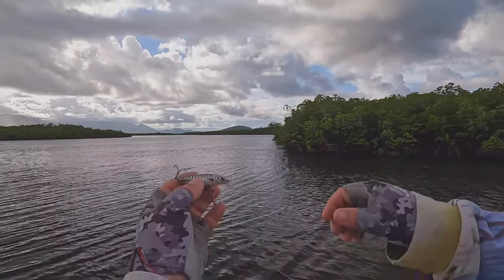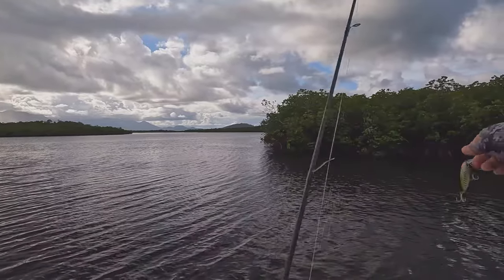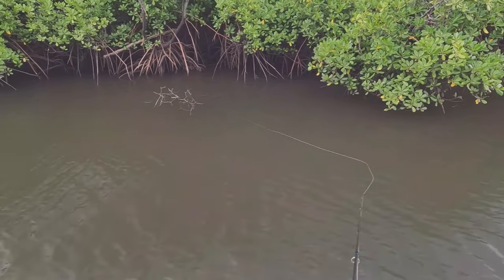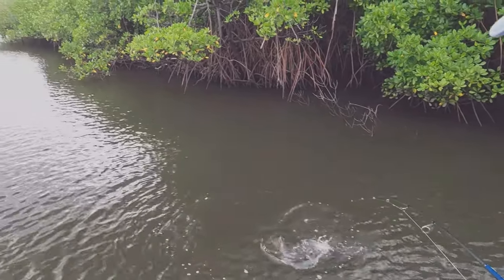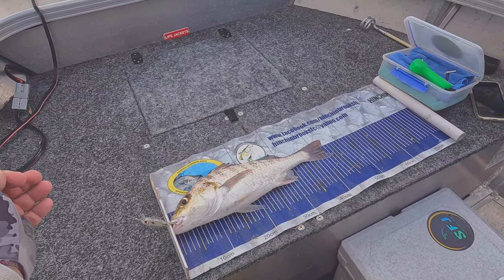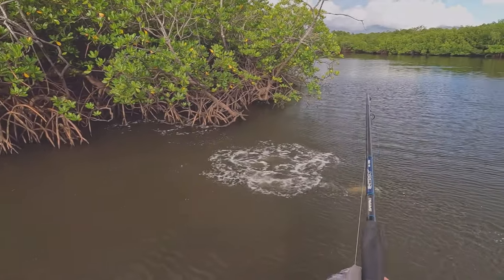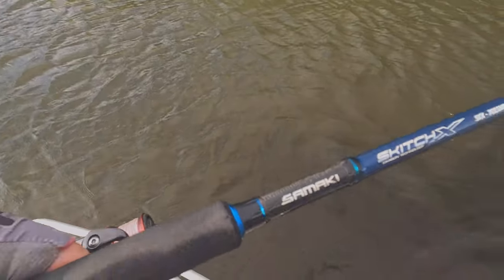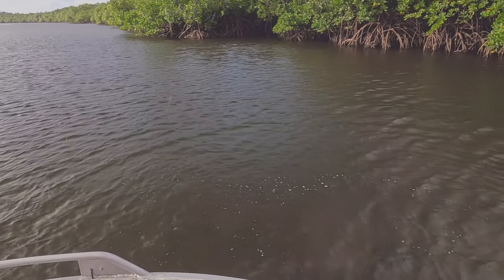Getting The Bite... Barramundi & Grunter on Lure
Reidy's lures are an Aussie icon, and the Little Lucifer (shallow) ‘Hellraiser’ hardbody lure is the perfect 'jelly bean' sized offering for barramundi, mangrove jack, grunter (javelin fish), and other tropical saltwater species. This video looks at how to modify a lure to get it to suspend with a slow rise and then how that lure can be worked with small twitches to entice a strike from a fish. It's my first time using the Reidy's Little Lucifer Hellraiser... but it won't be the last. This lure dances in such a way that fish (and angler) find it irresistible! There's also a bit of up close and personal fishing action and 'how to' tips, trick and techniques to help you catch more fish. It's only an addiction if you want to give it up... Catch Ya!